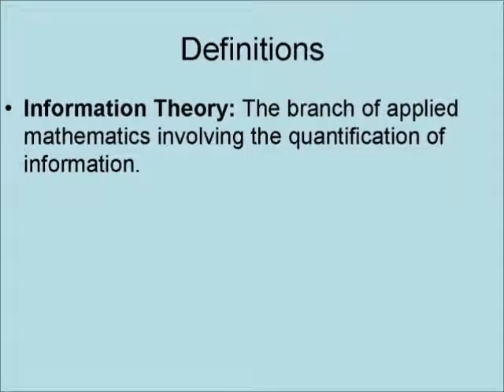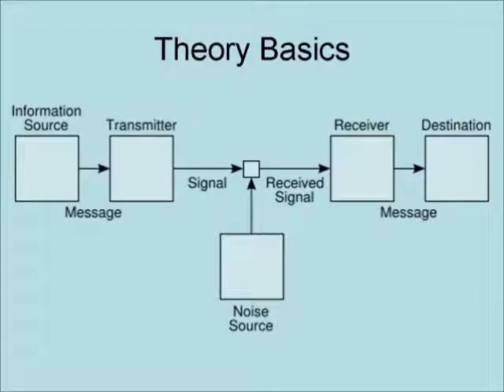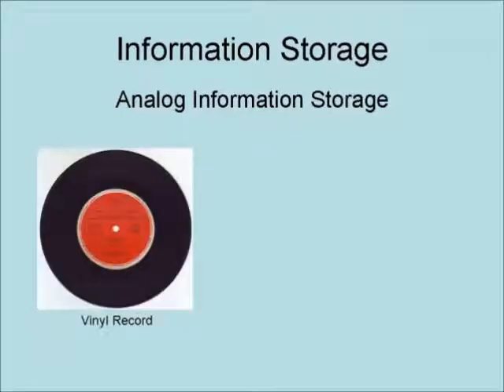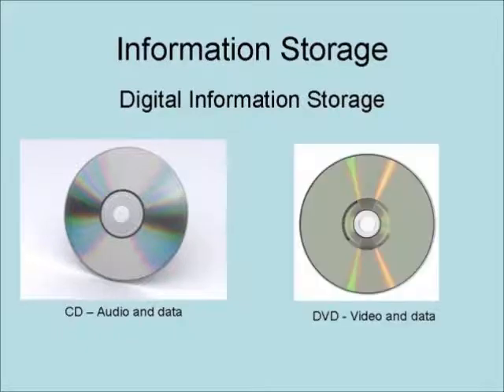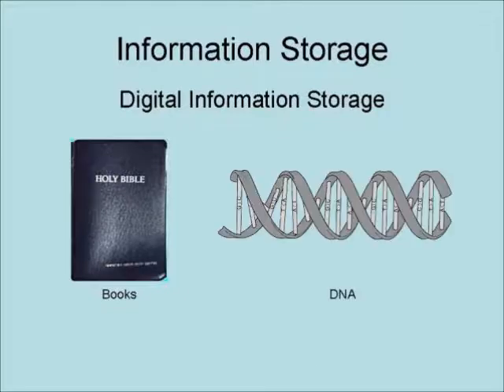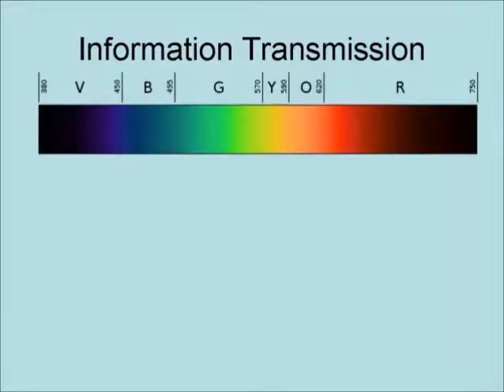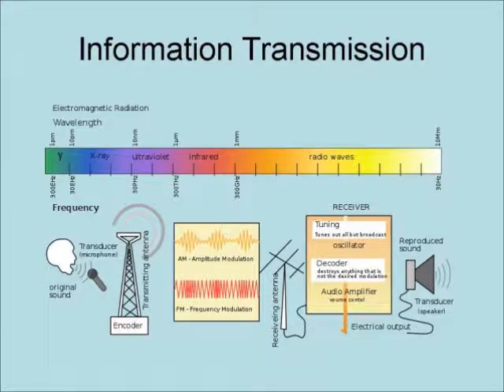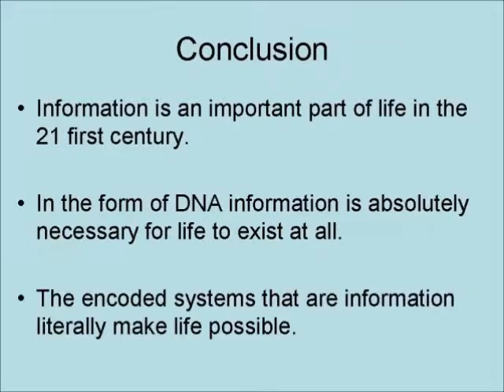Information Theory Basics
This video is an introductory discussion of Information Theory. Information theory is about more than just communication is about the storage and transmission of information. It's about understanding where information comes from.

An Introduction to Information Theory: Symbols, Signals, and Noise

Elements of Information Theory

In the Beginning Was Information

Without Excuse

4 Volume Answers Book Box Set